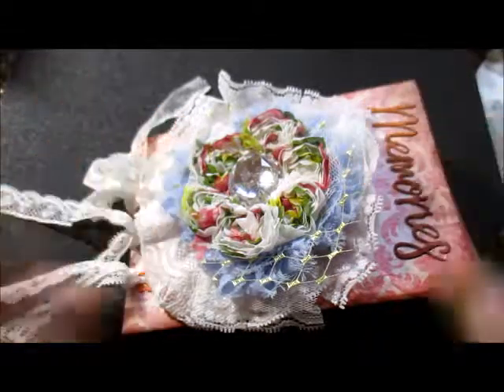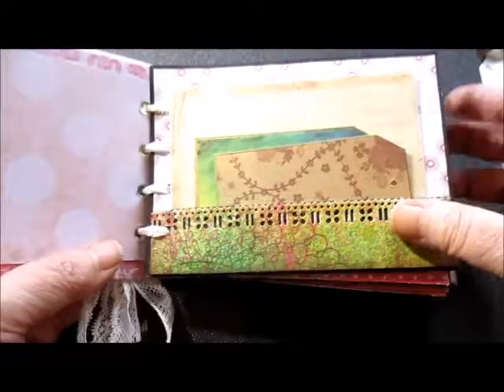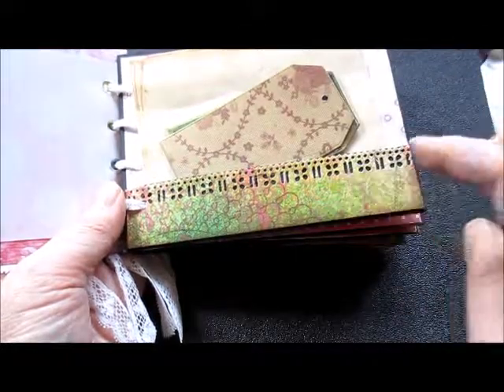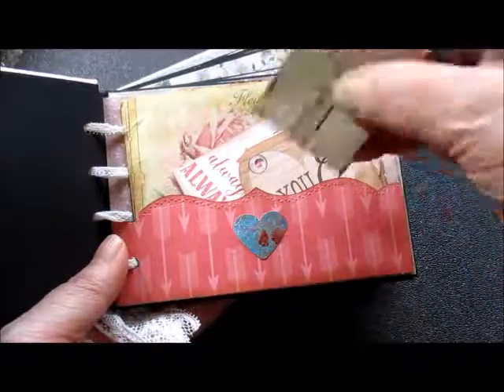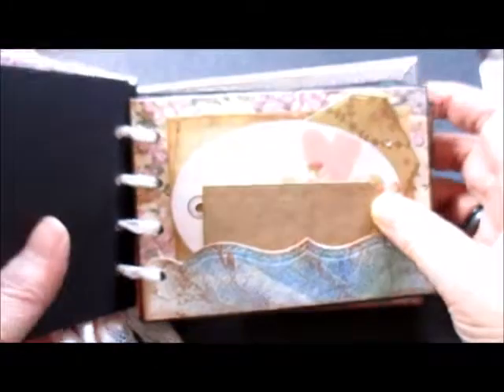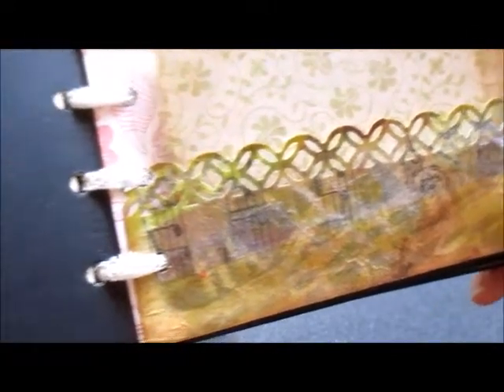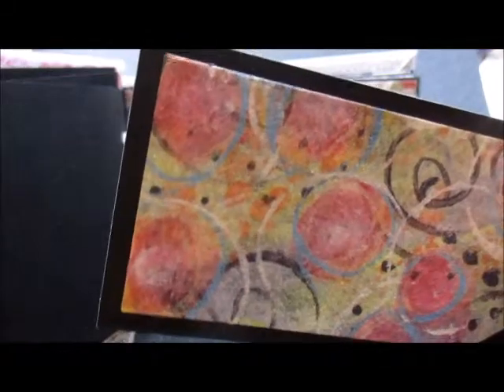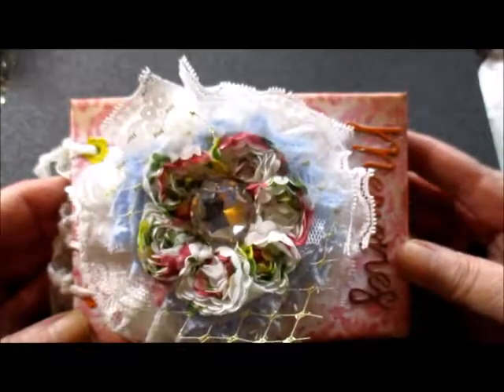Memories Journal Made by Susan Rose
Hello!
I'm having a dust and tidy-up of my online store so please excuse any anomalies you may find.  I'm sorting out my videos here too so please don't judge me on the carnage and mess!
I am from Tunbridge Wells, Kent in the United Kingdom.  I just love to create and so for this reason I don't push sales into your face.  Really!  If you like and want to buy anything, well thank you, but please, just look, maybe be inspired and even say hello if you are passing. THAT is what will make my day!
Please email from my site to find out how to purchase or show in your gallery or shop.